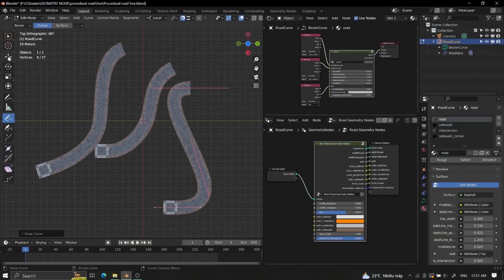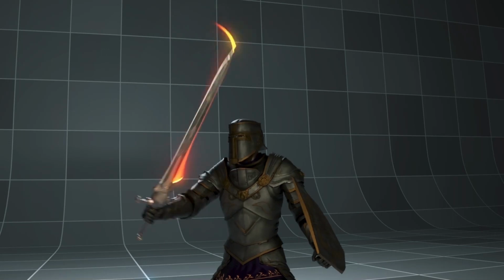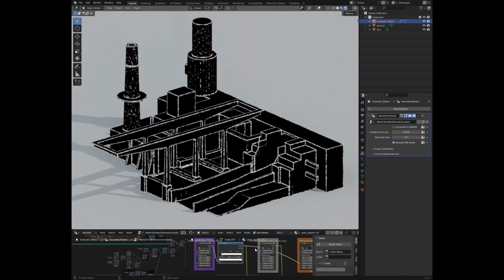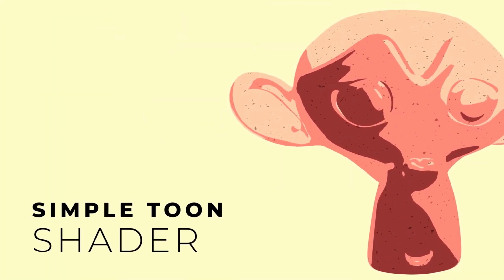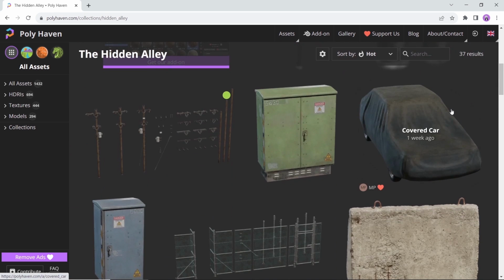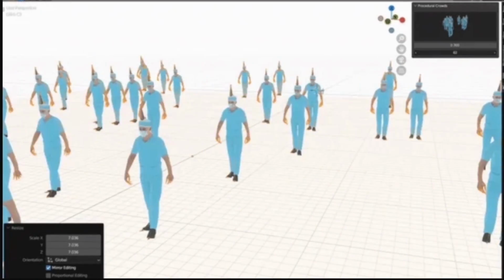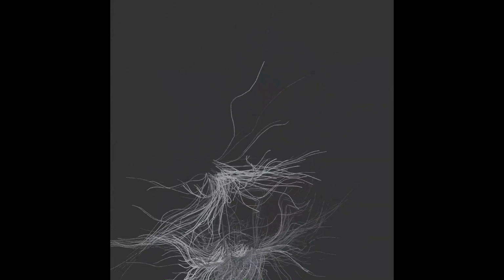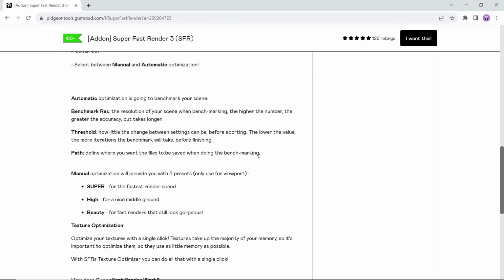10 Free Insane Addons Blender 2024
0:00 Introduction
0:29  Level Of Detail
01:21 Trail Fxs
02:18 Smudge Mask
02:50 Street Generator
03:34 Simple Toon Shader
04:29 The Hidden Alley
05:28 Procedural Crowds
06:13 Procedural Road
06:58 Glorious Purpose
07:51 Super Fast Render